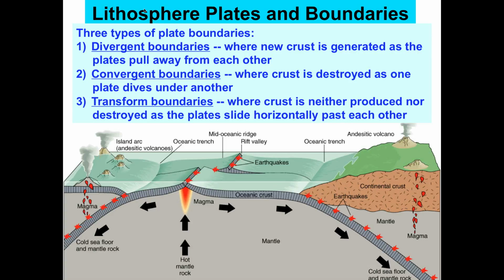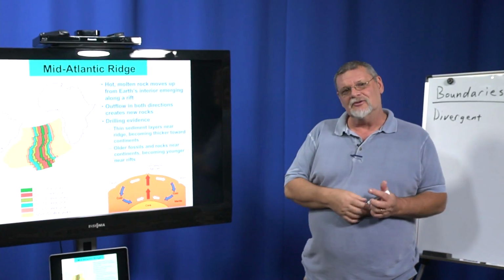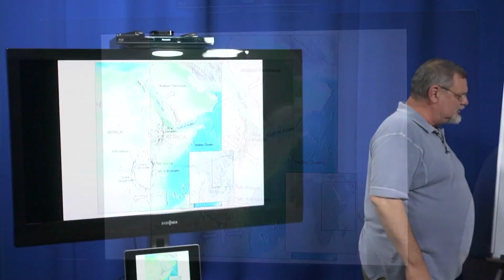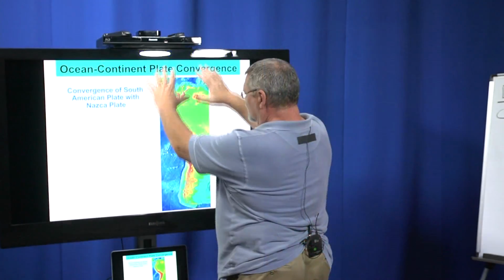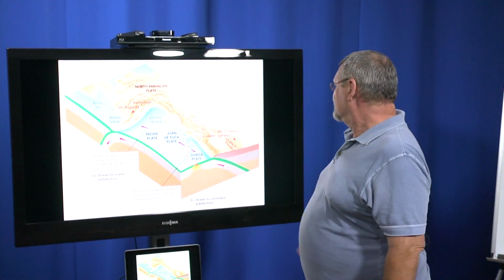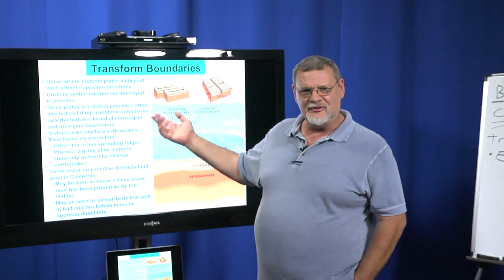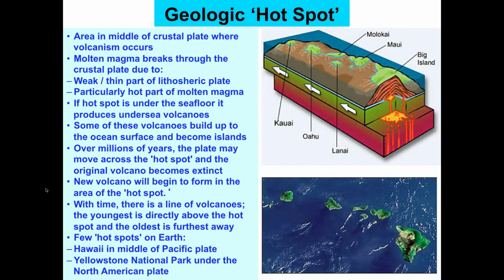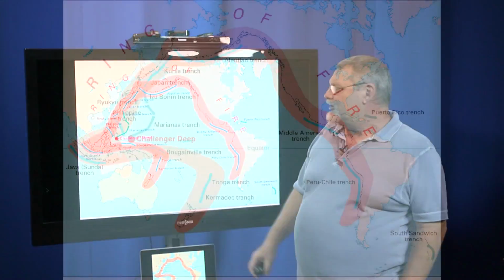Lithosphere Plates and Boundaries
PSC2121  GEN PHYSICAL SCIENCE, Todd Yurchisin
This course presents concepts of the physical sciences by following the evolution of the material universe and by exploring the physical laws which govern its formation and organization. Topics and integrated lab experiences will include physics, chemistry, astronomy, and geology. The interaction of the physical sciences with other disciplines will be emphasized. The course earns General Education credit under the Physical Sciences category for which successful students will demonstrate the skills necessary to understand and apply scientific concepts and reasoning, including analysis and interpretation of various types of data.